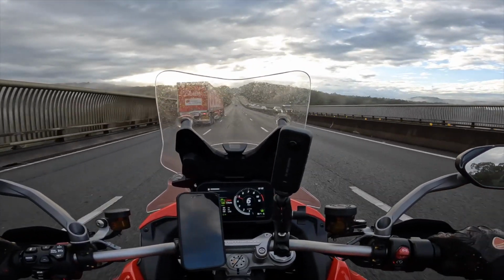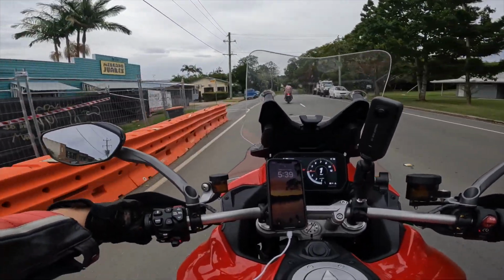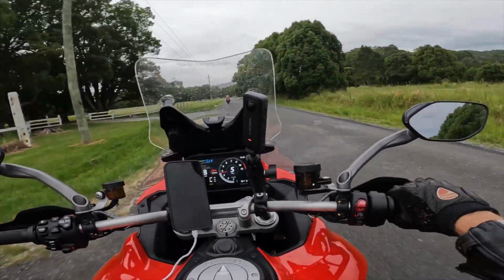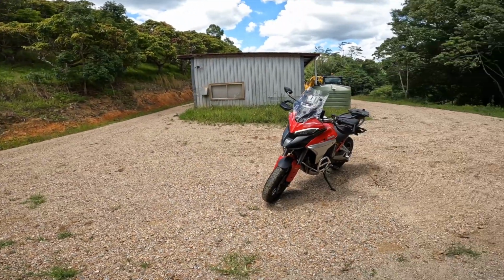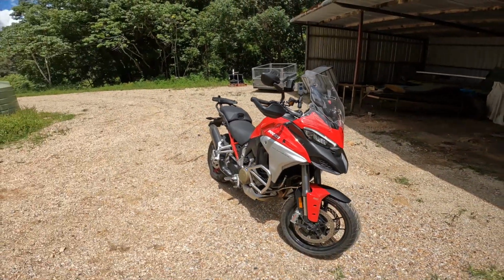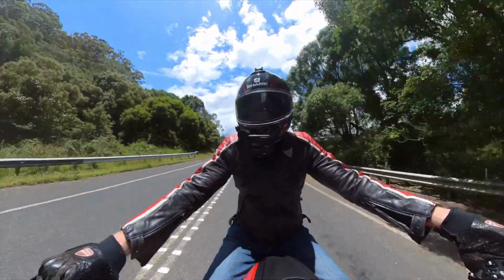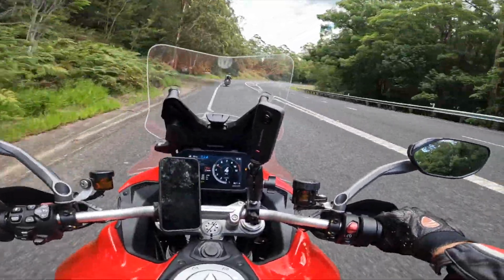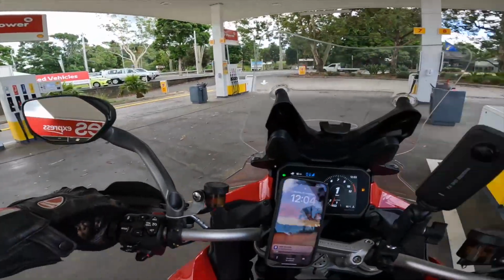Touring on the Ducati Multistrada V4s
I decided to head to Northern New South Wales on the 2022 Ducati Multistrada V4s. Taking on freeways, twisties, and dirt. This is part one of my epic adventure...as always the soundtrack is by Yours Truly.